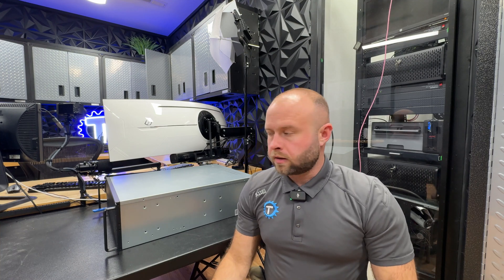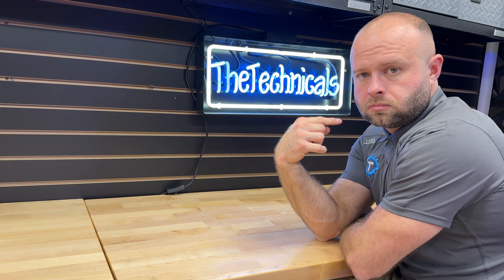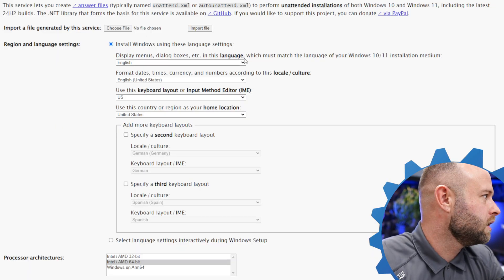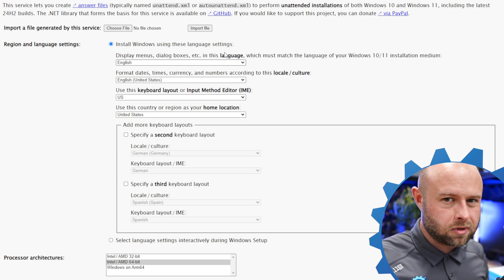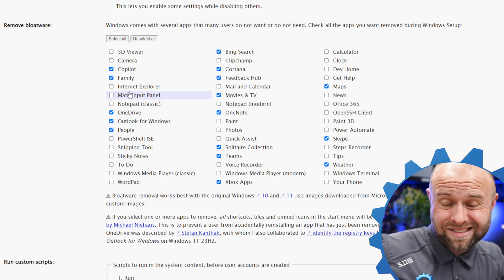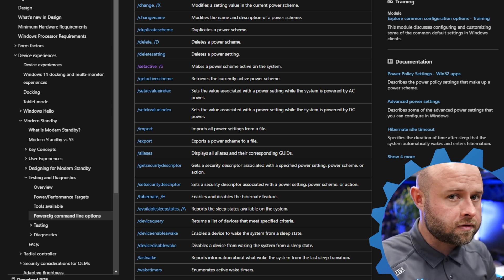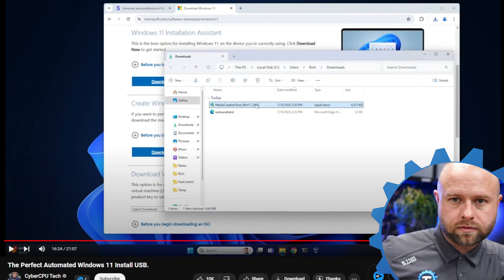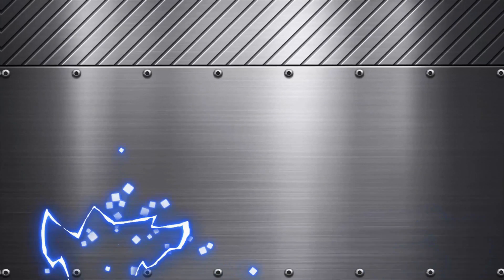Easy & Free Automatic Windows 11 Install Tool (No Bloat, Unsupported HW, Offline)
Trond 24-outlet power strip (good for many low-power devices)

⚙️ Mein Links  ⚙️
⛓Amazon Store
⛓AI Workload Earning (Not Mining): Salad.com code 275N79 for a bonus
⛓ Buy my 3d printed stands: TechnicalsMatt.etsy.com

🧻 BTC: bc1qu4zl3kl3ajgmcnsv23jp9r5w98wazrss6shta6
🧻 ETH: 0x48A6D6487787aCb9084B265c4f698090ABD3cAff
🧻 USDT: 0x48A6D6487787aCb9084B265c4f698090ABD3cAff
🧻 SOL: 9pMAAF9DA8p2RmhBhWhzSoDwyertmzfWQtRXvtoJYLMA
🧻 USDC: 0x48A6D6487787aCb9084B265c4f698090ABD3cAff
🧻 DOGE: DRFw9AghRs6WDt1LUPtTn6omfxfCBEBT5f
🧻 ADA: addr1q9f8lweppckn847pztayju5m2nsdx7swj2ll2ssrgcpu4j2j07ajzr3dx0tuzyh6f9efk48q6daqay4l74pqx3sretysm92jc5
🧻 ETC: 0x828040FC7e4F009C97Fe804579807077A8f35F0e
🧻 RVN: RVWtr95tGSD4MSGNykDn42xLSPaaFbB6Ae
🧻 ZEPH: ZEPHYR3ReJ2WZFPCCVKMZwfRKUQYBjzYViFTfJHavDtoVkzok937SFm3tWdEeN4fCmHPJM375UyB9YEYPd8NQh5gALRAmigABkv2V